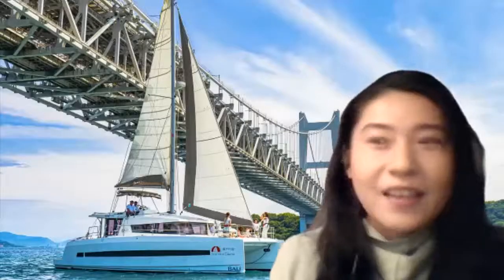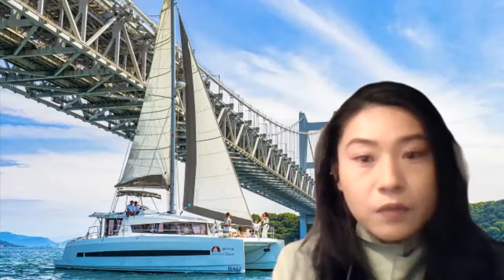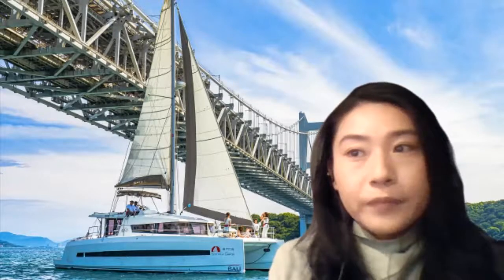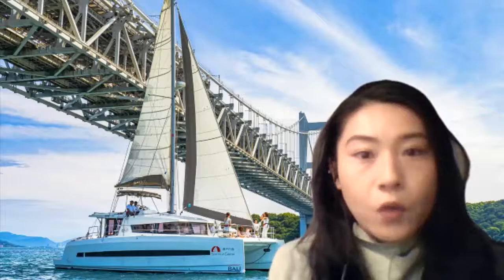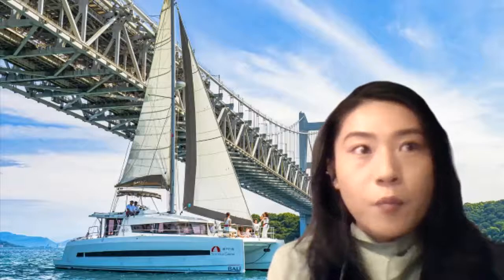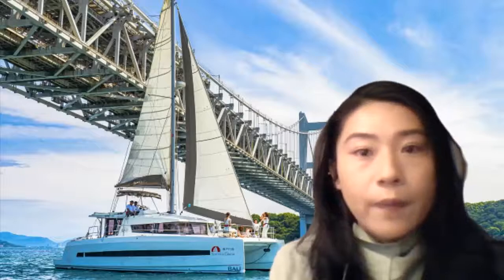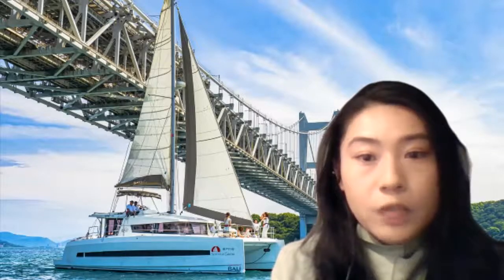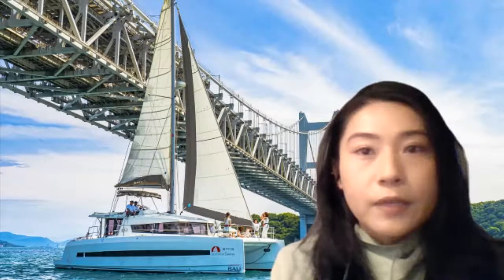The Setouchi Islands in Japan. What do they hold? We talk to some local tour operators and ANA